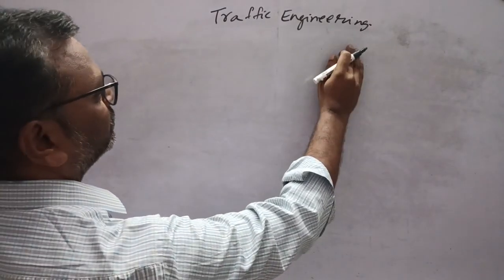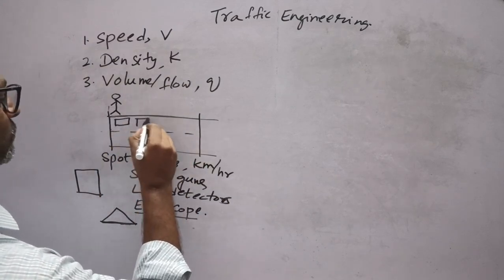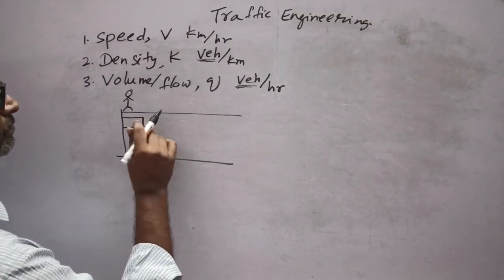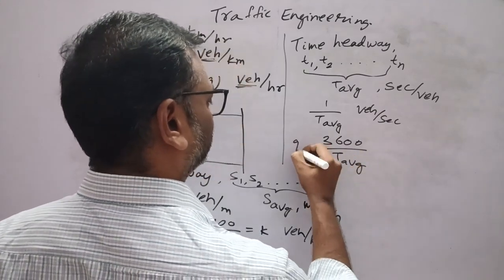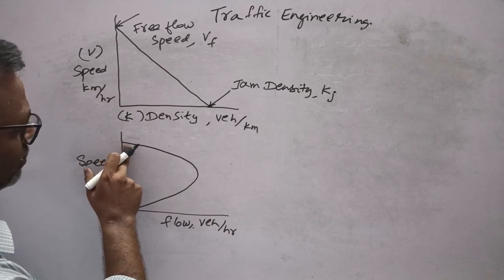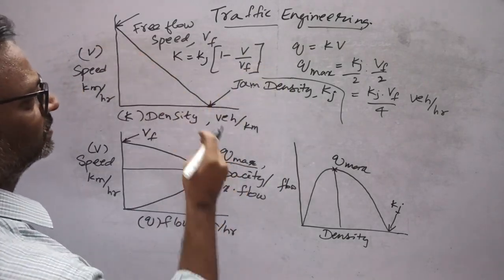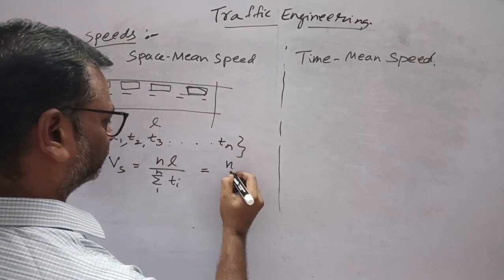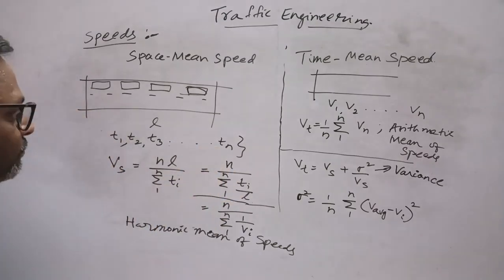Traffic engineering Part 1 - Gate - Civil Engineering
Relationship among basic parameters of traffic viz., speed, volume and density are discussed.Traffic capacity, time headway and space headway are also explained